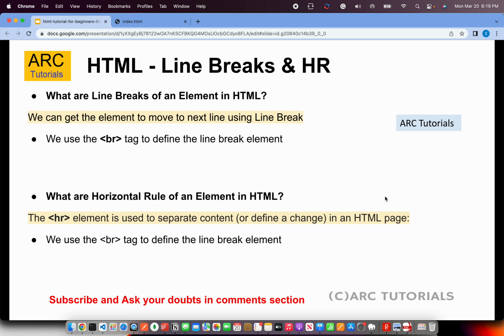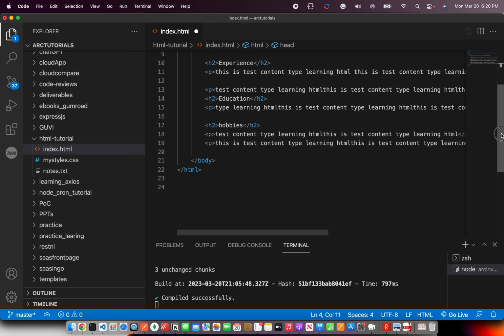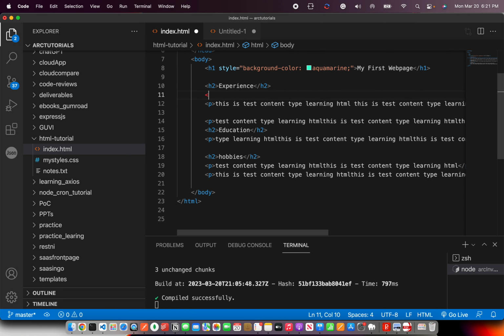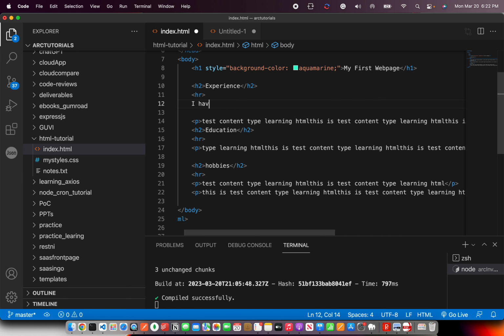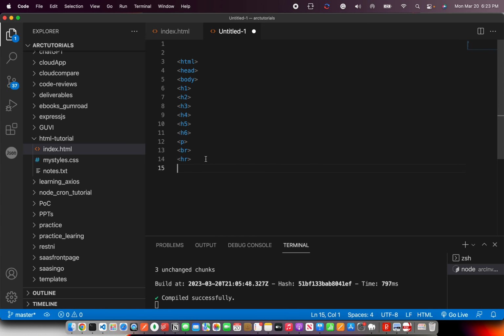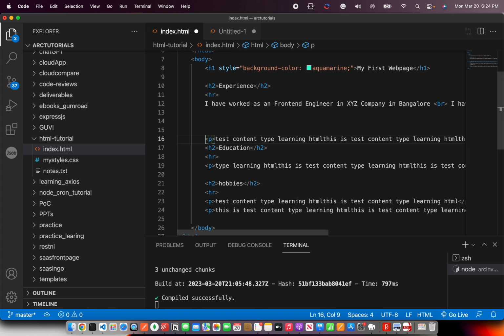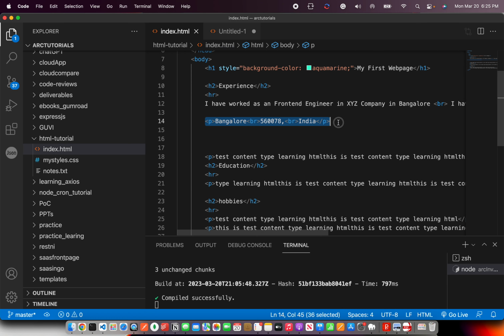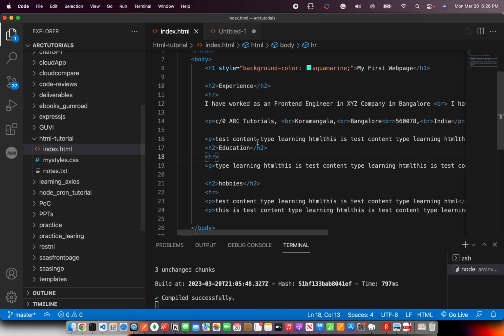HTML Tutorial For Beginners - Part 7: Line Breaks | HTML Full Course Tutorial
Learn HTML with ARC Tutorials in detail with examples and project work.